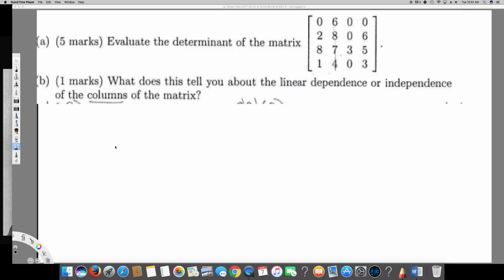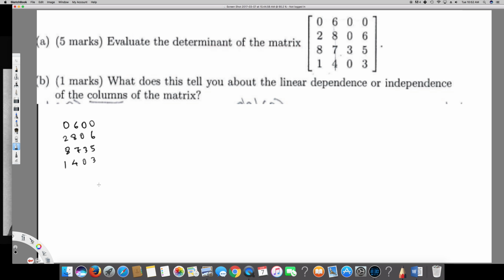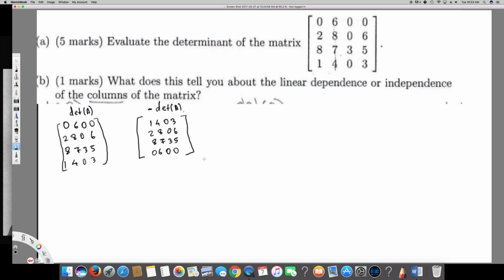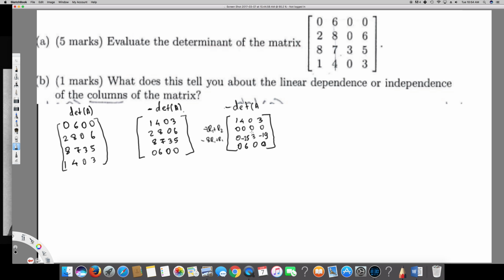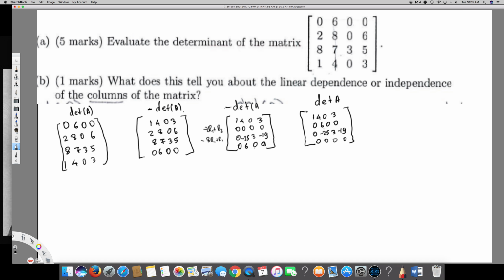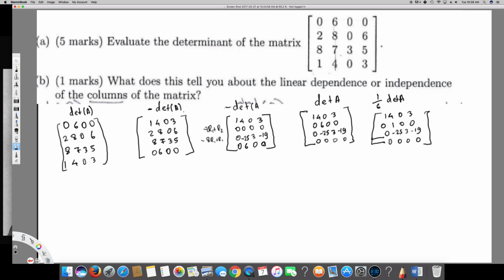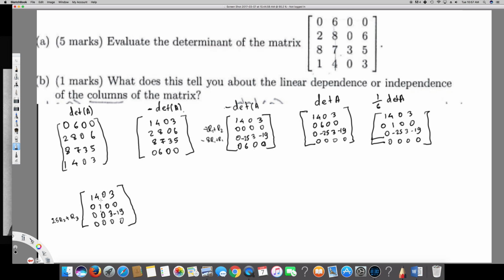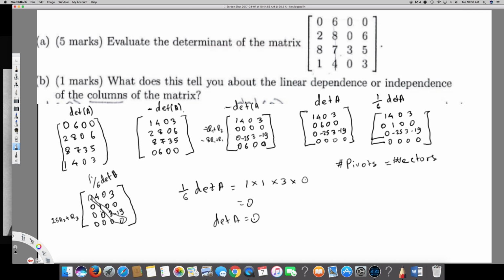Evaluate the determinant of the matrix. Is it linearly dependent or independent?